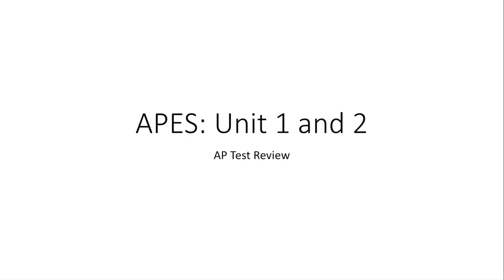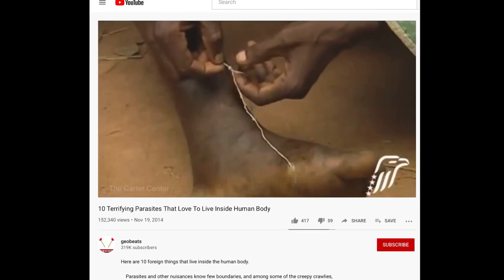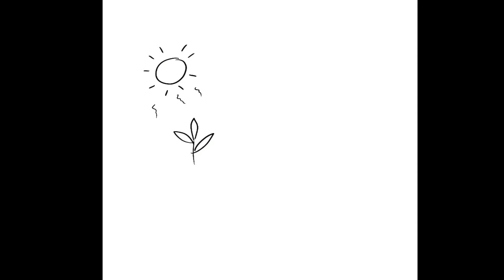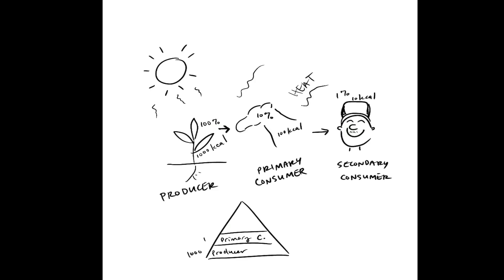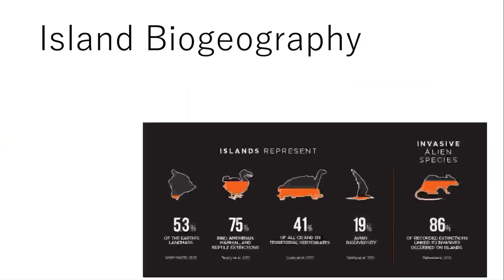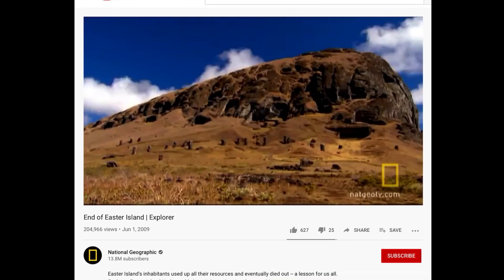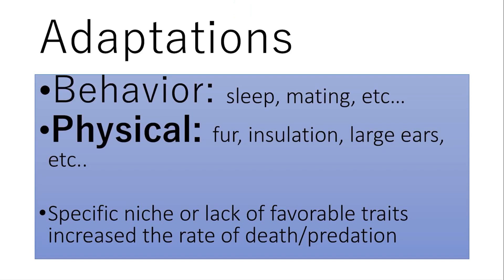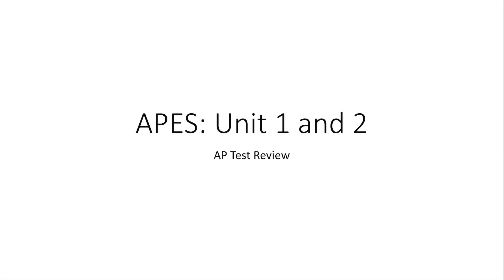APES Unit 1 and 2